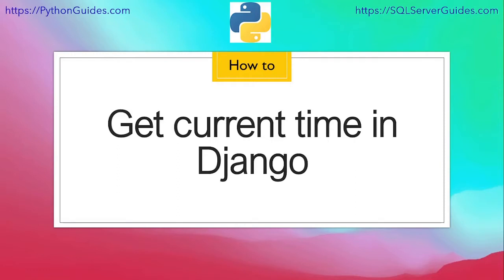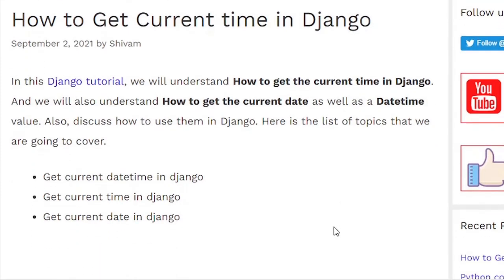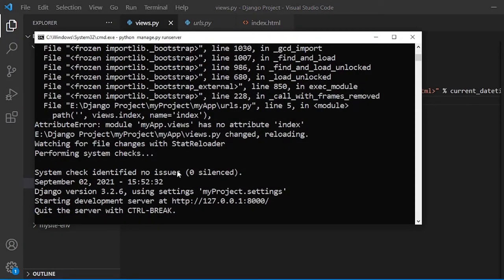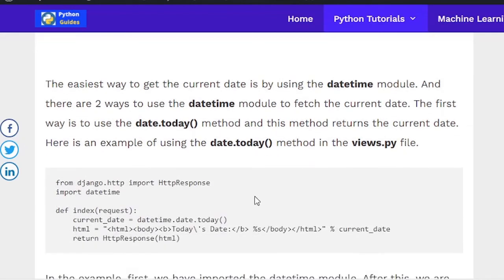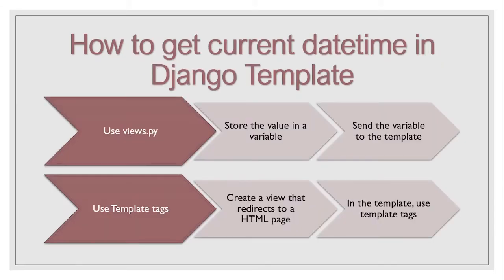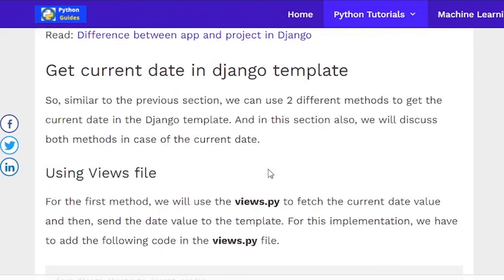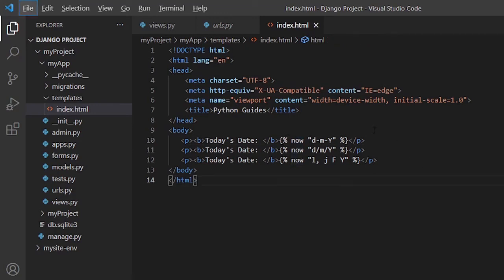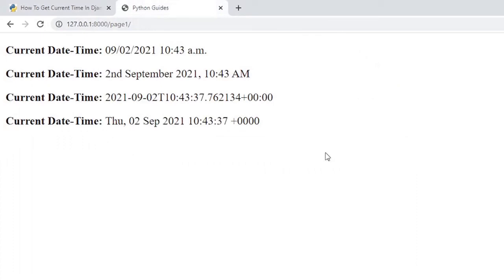How to get current time in Django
Welcome to our Tsinfo technologies channel, In this Python Django Video tutorial, we will discuss How to get the current time in Django. Here I explain, how to get the current date, time, and DateTime in Django.

Additionally, I have covered:
1. How to get current time in Django template
2. How to get the current date in Django template
3. How to get current Datetime in Django template

Time Stamp:
00:00 - Introduction
00:52 - Get Current DateTime
04:00 - Get Current Time in Django
05:16 - Get Current Date in Django
06:11 - Get Current Time in Django Template
09:25 - Get Current Date in Django Template
Read the complete tutorial on How to Get Current time in Django